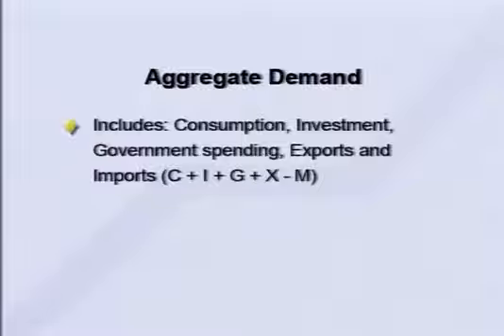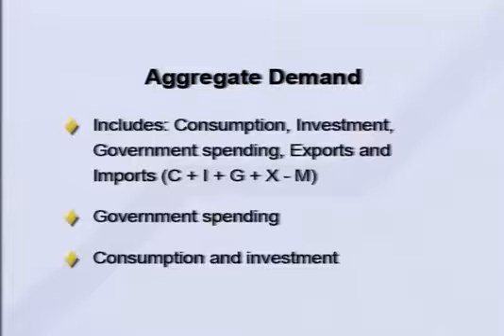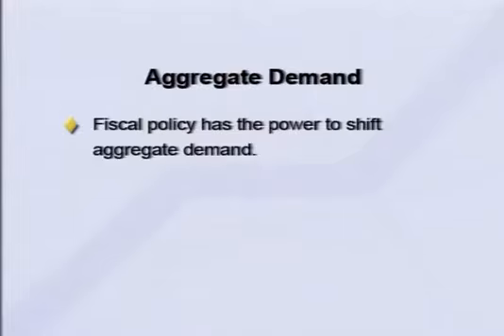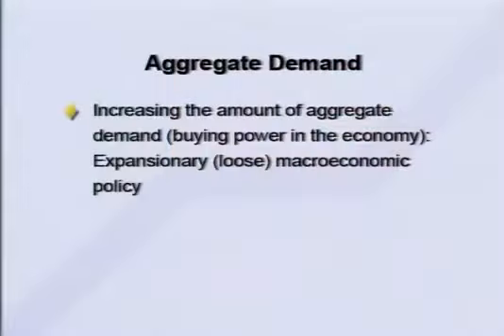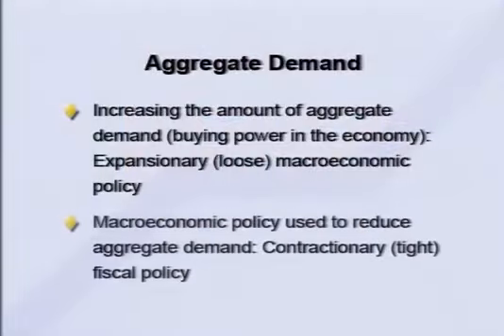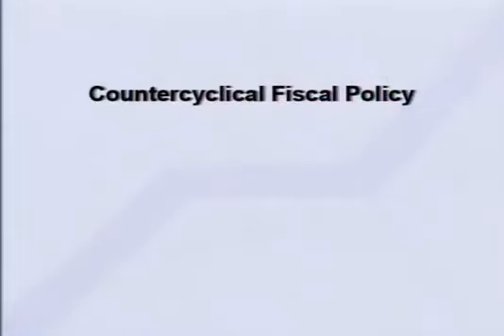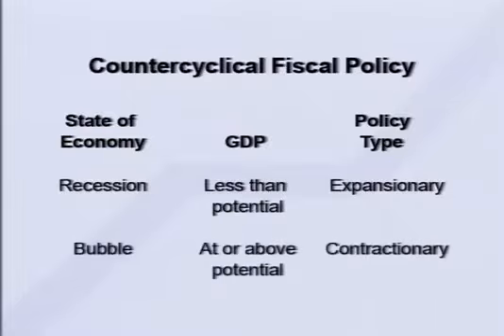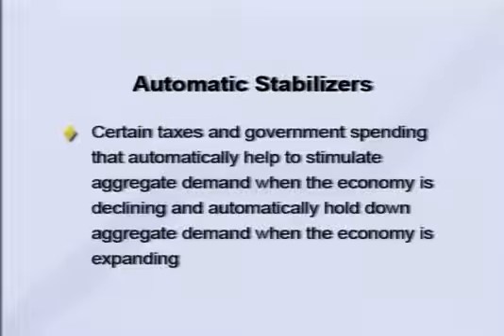27. Countercyclical Fiscal Policy by Timothy Taylor